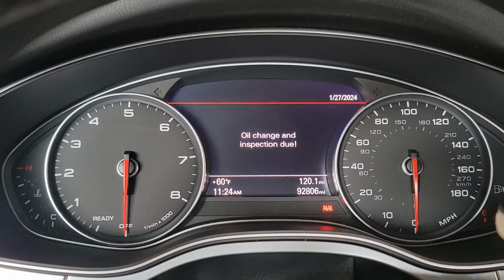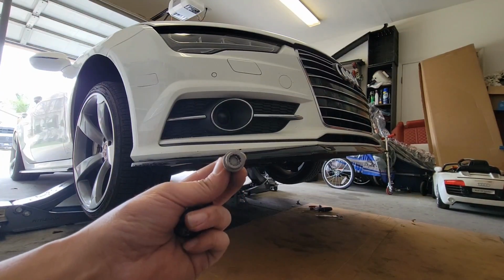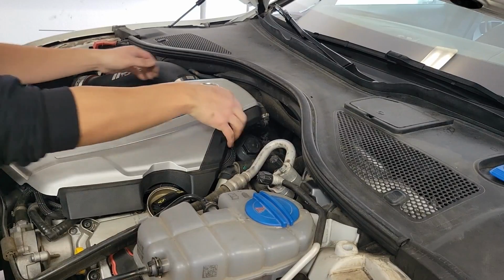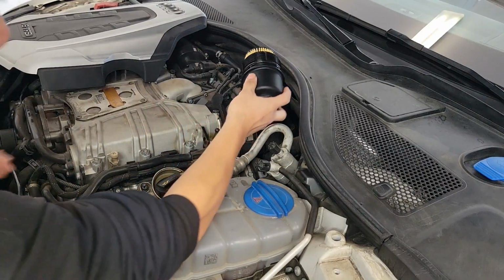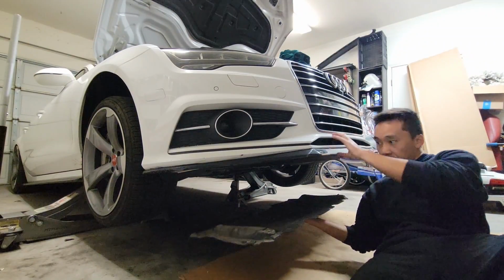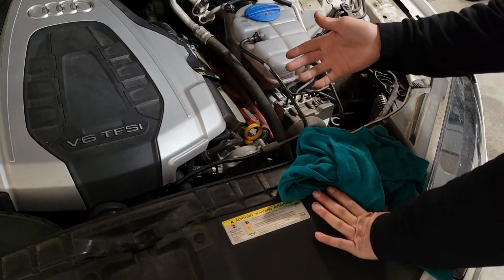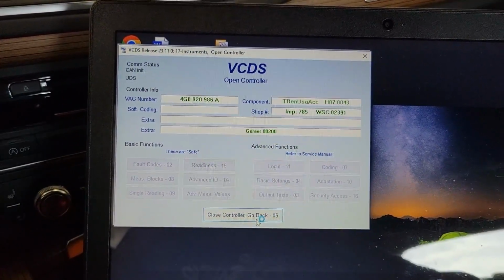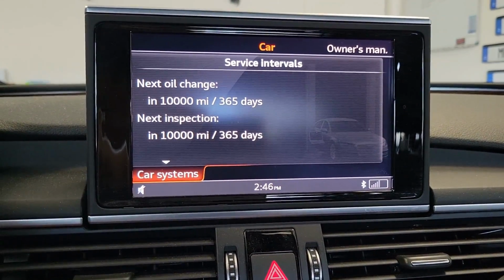OIL CHANGE on my 2016 Audi C7.5/4G8 A7 Quattro Prestige!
In this video, I show you guys how I did an oil change on my 2016 Audi C7.5/4G8 Facelift A7 Quattro Prestige! It's pretty easy to do and you could definitely do it yourself at home if you have the necessary tools to do so! This video could possibly be used as a GUIDE/DIY/HOW TO/TUTORIAL to help you do an oil change on a 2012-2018 C7/C7.5/4G8 A7/A6!

►COMMENT any feedback to help my channel grow or questions if you have any!

***LINKS FOR THE EQUIPMENTS I USED TO MAKE THIS VIDEO***

⬇️⬇️ Samsung Galaxy S21 (Videos are made from my personal cell phone, this phone) ⬇️⬇️

⬇️⬇️ DJI Osmo Mobile 3 (Gimbal I use to make my videos) ⬇️⬇️

⬇️⬇️ Sensyne Phone Tripod & Selfie Stick ⬇️⬇️